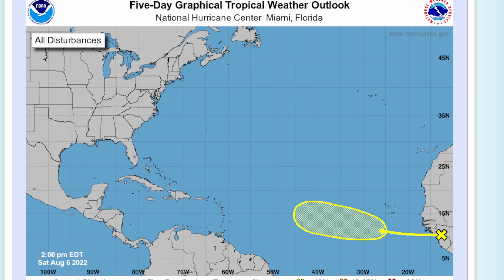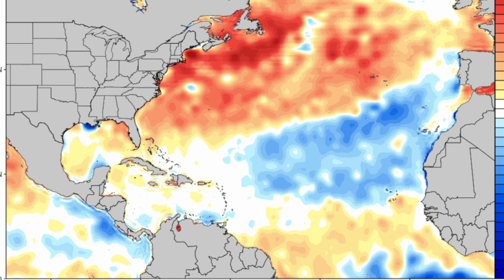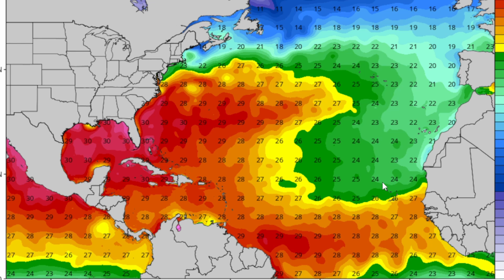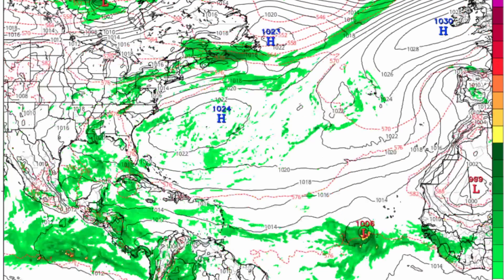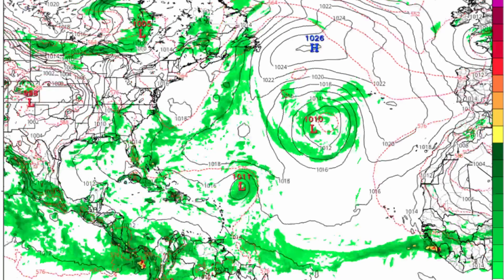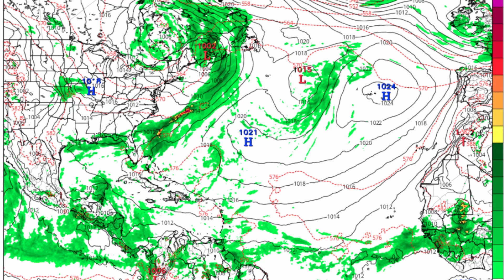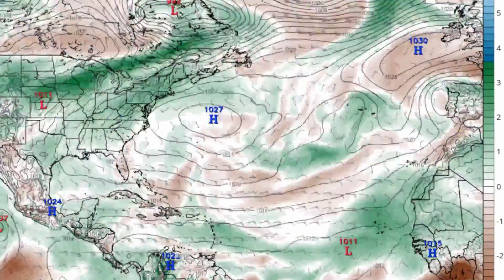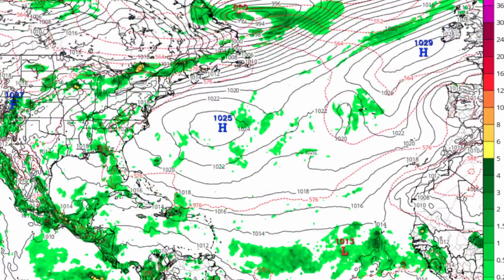Will The New Disturbance In The Eastern Atlantic Become Tropical Storm Danielle?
Are You A Weather Geek Looking For High Quality Weather Meters?

The Official Just Weather Website Will Be Launching Sometime This Summer!
Weather Express
Racing Maniac